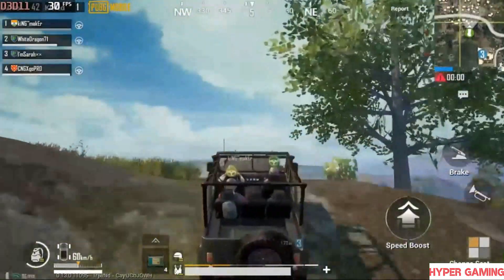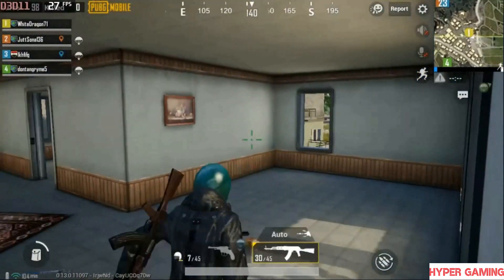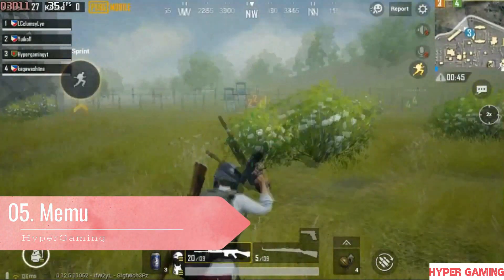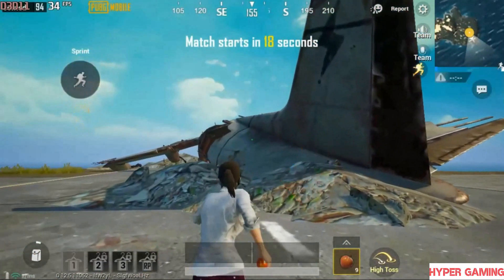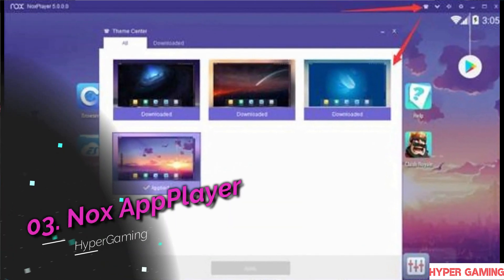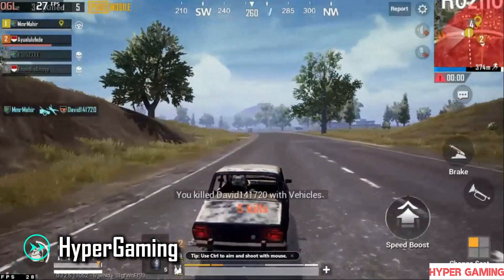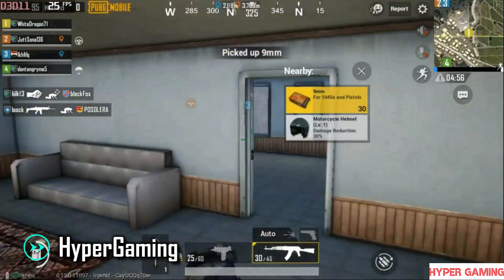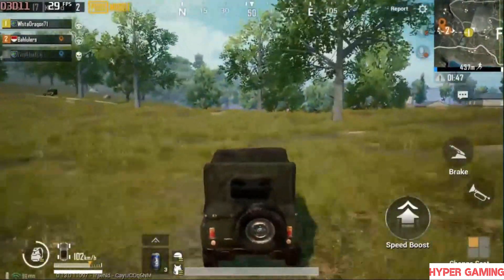Top 5 Best Emulators for PUBG Mobile On PC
PUBG (PlayerUnknown’s Battleground) made a name for itself last year, But now without a doubt, PUBG is the most popular online shooter game played by millions of gamers in a day. The game is one of the most selling on all platforms by June 2018.
The game has launched over the years with a streamlined mobile version on both Android and iOS. Mobile gamers will rapidly try out the mobile version of PUBG on their Windows PC and Mac using PUBG Mobile Emulator. Because of playing PUBG anywhere on mobile is surely convenient but seeing those real-time graphics on PC is really awesome.
There are other reasons also too to play PUBG on windows pc that while the controls are fitted in a small screen, because of that some unintentional actions such as firing your weapon while adjusting player’s position may occur. Another one is the game massively drains your mobile battery.
It would be surely better if you could simulate mobile games on PCs. This is possible if you use an android emulator or PUBG mobile emulator. However, there are many android emulators are available, though different emulator has their own features, functions, and limitations or may not be compatible with some games and apps.

Emulators List:
05. MEmu
04. LD Player
03. Nox App Player
02. BlueStacks
01. Tencent Gaming Buddy (Recommended)

📽️ So Guys if u like this video so plz comment on below and if u want more upcoming/latest video of my channel so please subscribe to my channel and don't forget to press the bell icon and please share this video to your friends